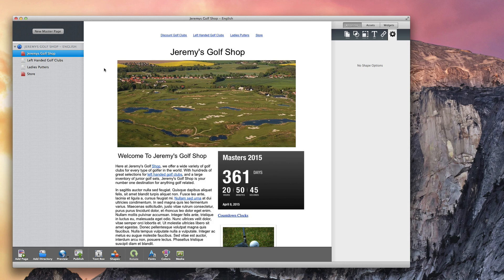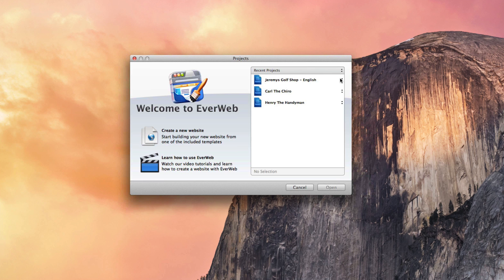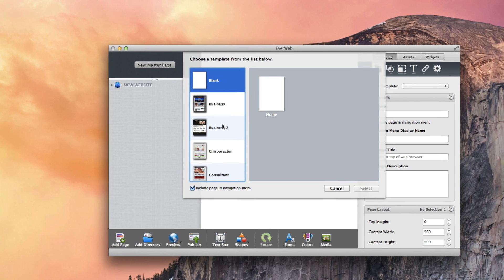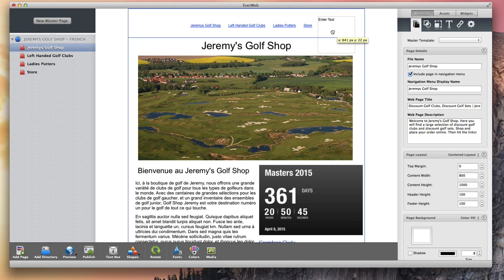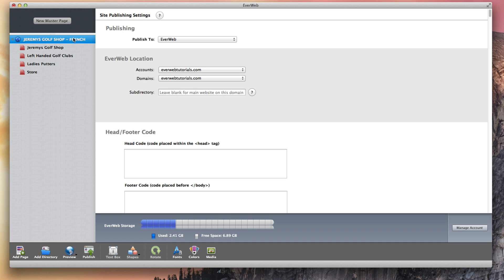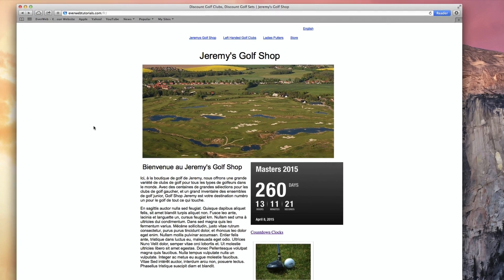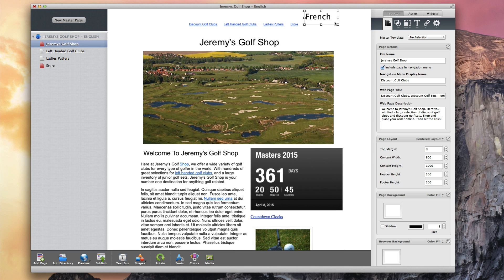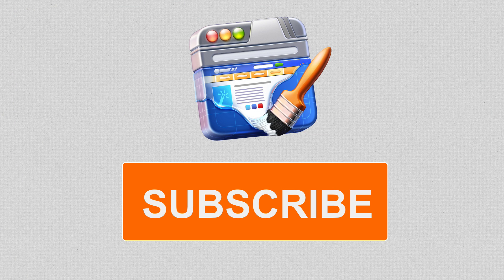Creating A Multi-Language Website in EverWeb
To create a multi-language website in EverWeb, the best way to do it is to break up each language into its own website project.

In order for this to be possible, you will need to setup a subdirectory on your web server for each of the languages, besides the language that will be on the main website.

For example, if the English site is the main site, then all other languages would need to have a subdirectory setup for them. For those using an EverWeb + Hosting plan, I will show you how to do this when publishing to EverWeb, and for everybody else, I will show you how to do this when publishing to FTP.

So here I have my English site, which is my main site. Take note of my website name which is located in the top right corner of the application. My English site is done, so I am going to begin working on my next language site. What I will do now is use this English site as my template so when I work on my other languages, it will be really easy for me. First I will open up the Projects window, and locate my English website project file. I  will click on the arrows next to the project name and then select Show On Disk.

I will do a secondary click on the project and select Show On Disk. The Finder window will appear and my project will be highlighted. I am going to do a secondary click on the project and then copy the project.

Next, I am going to select the Templates folder and again do a secondary click and Paste the project that I just copied.

I will now complete the rest of my site.

So now that the rest of my site is complete, you can see by the name in the top left corner that this site is for the French version of my website. Before I publish my site, there is one other thing I want to do. I am going to add a link from the French version of my site to the English version of my site. You can do this however you'd like. I am placing a text link at the top of the page, on each page of the website.

When that is done, I am ready to publish my site. Since I am publishing to an EverWeb hosting account, it is very very important that I add a value to the Subdirectory field, otherwise, my main site, which is my English site, is going to be overwritten.

So since this is my French site, I am going to type in fr to indicate French. This is just an example. You can type in anything you want. Now I am going to publish the site. This subdirectory is actually being created for me by EverWeb. Remember, if you are not using an EverWeb Hosting account and you are publishing to FTP, you will also have a Subdirectory field that you can input a value into.

So now my site is published, and you can see that I can view it

You would repeat this process for all the languages you want to have your site in. Make sure that you link all of the sites to each other. For instance, I would now open up my English site, and link it to the French site that I just created.

I can do this by placing a text link in the top right corner, and then linking it by clicking on the Hyperlinks tab, enabling as hyperlink, and selecting an external page to link to. I will then type in the URL for the French version of my site.

When everything is published, I can toggle easily change between the two versions of my website by clicking on the links in the top right corner.

Remember, you can set this up however you'd like, but the most important part is to setup each language as its own website project, and publish the sites to separate directories located on your web server.